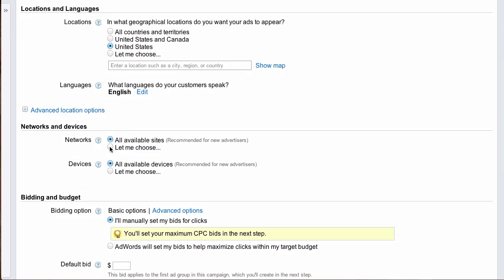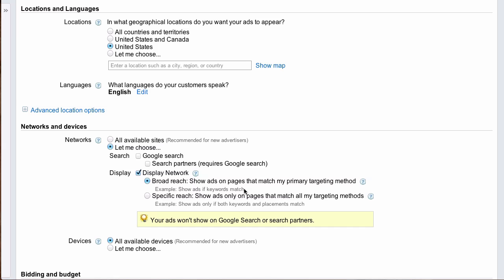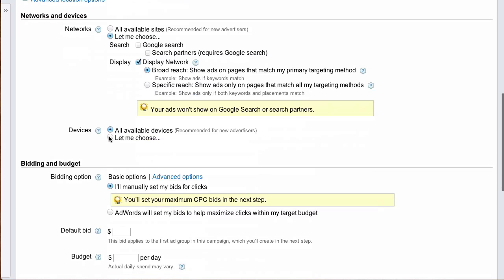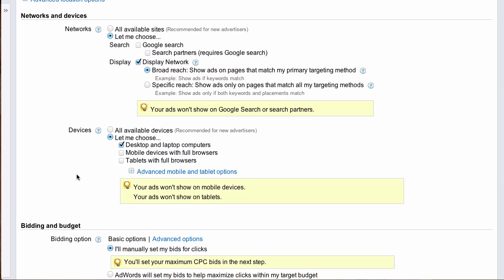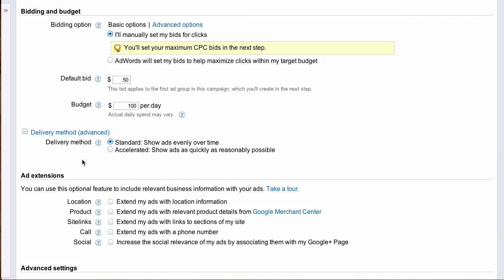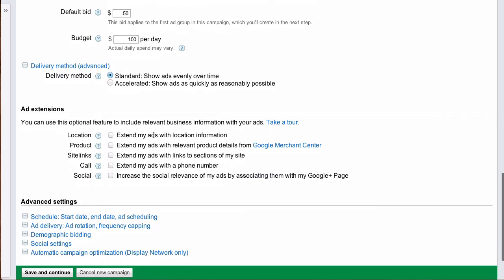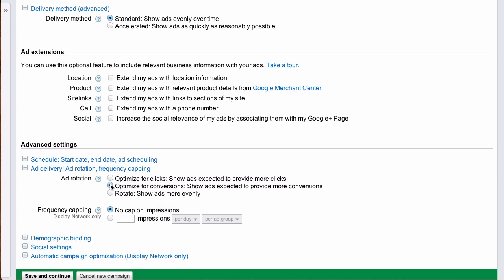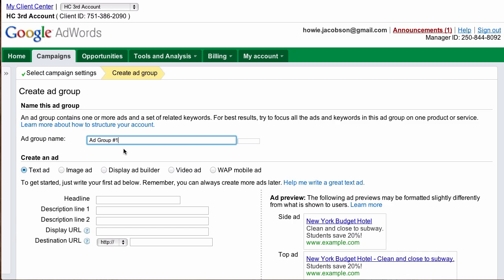Setting Up a Google AdWords Display Network Campaign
for more video tutorials and lots of AdWords support, guidance and hand-holding from the authors of Google AdWords For Dummies, 3rd edition.